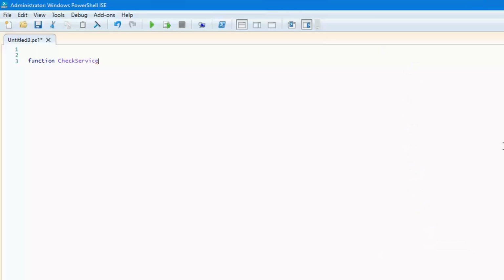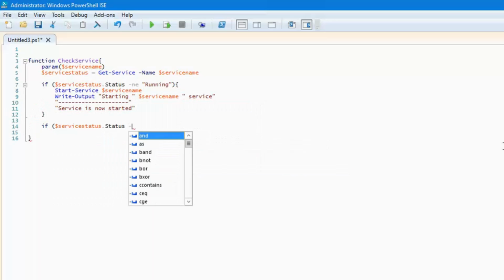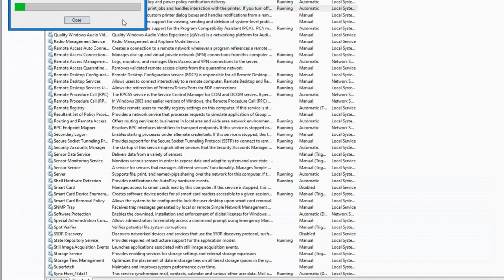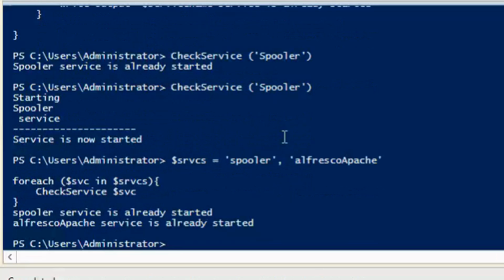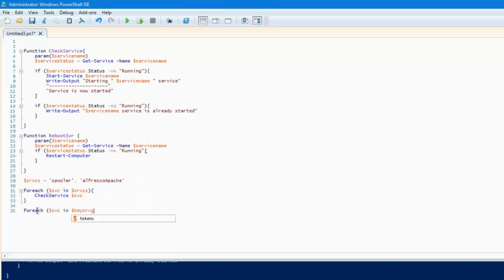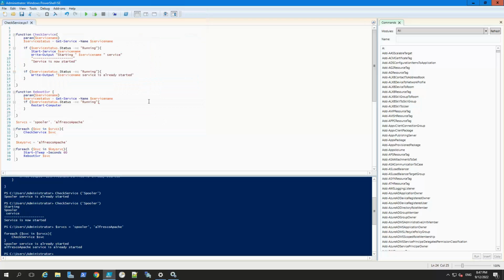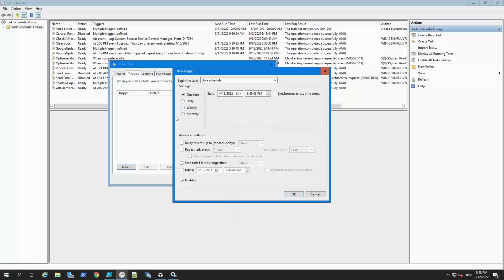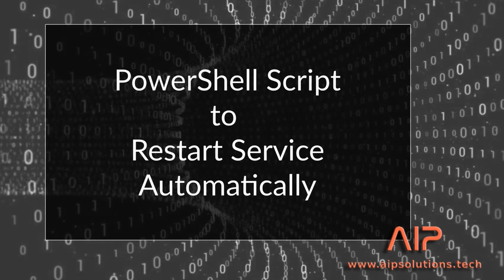PowerShell Script to Restart a Windows Service and Task Scheduler Configuration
This video demonstrates how to write a simple script that checks if a service is running.
If it is not running, you can initaite some action, either by attempting to start the service,
reboot the server, or send an email. We then go over configuration in Task Scheduler, so how to trigger on event logs and on a set schedule.